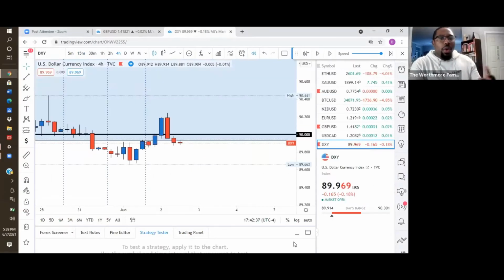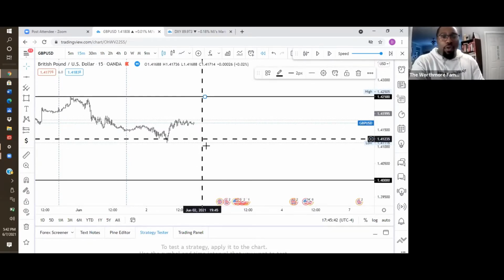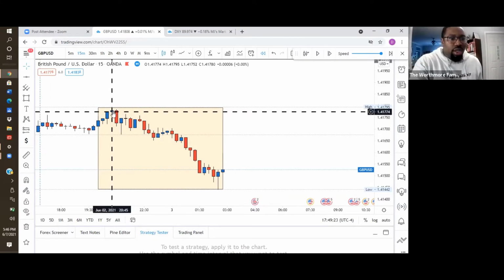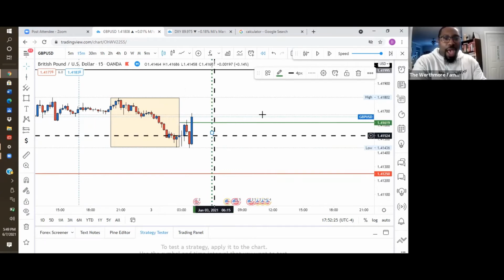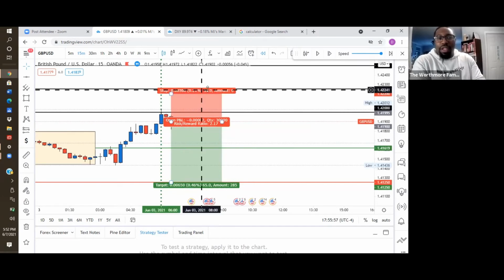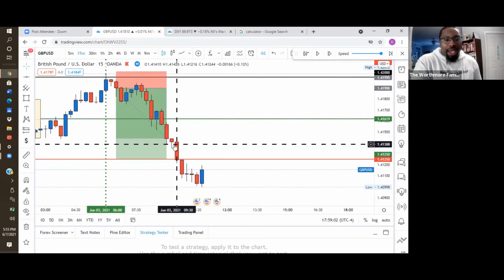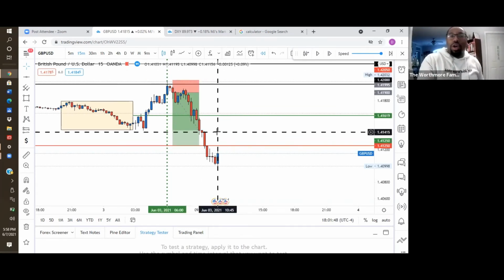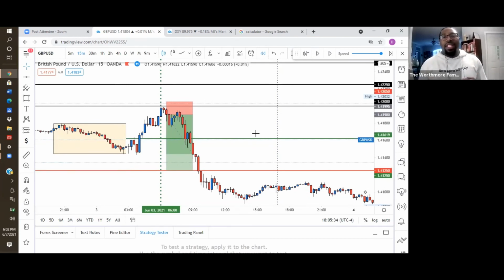M2QLT Mark Up and Trade Execution